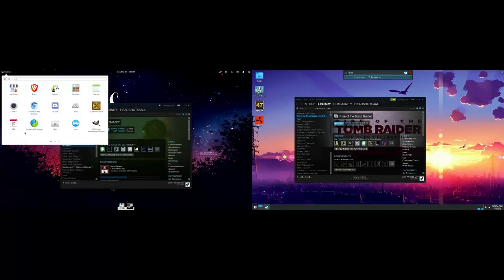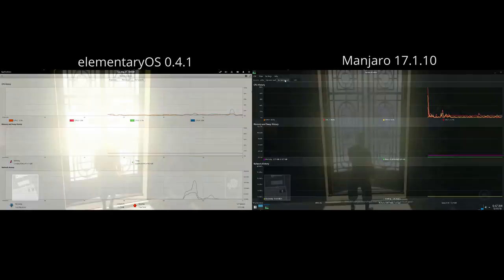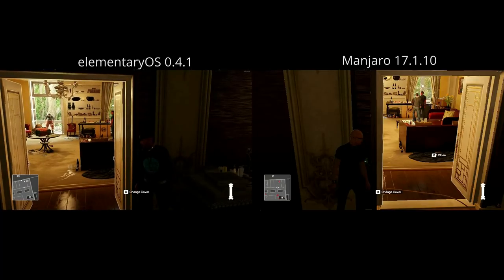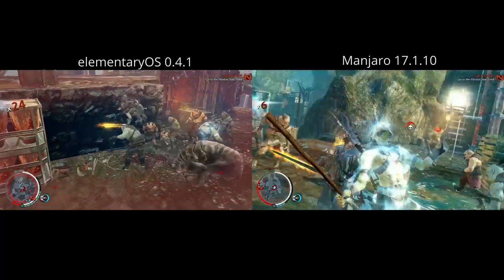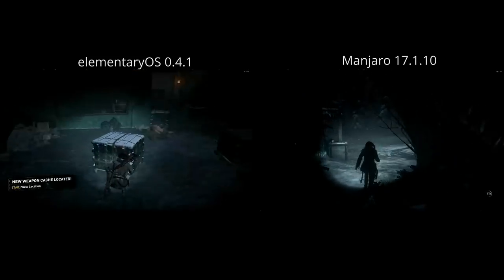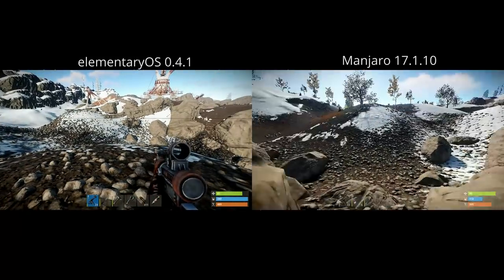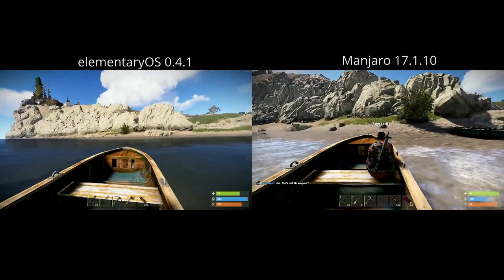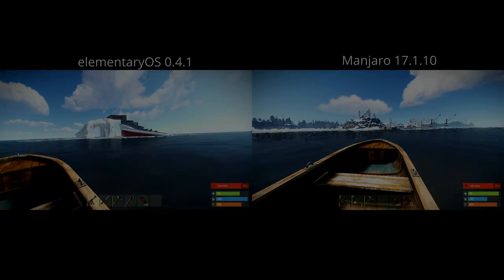Manjaro Linux vs elementary OS | Gaming Benchmarks!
This sounded like a fun video to make. Then came Kdenlive...

What does Kdenlive have to do with all this? Well its the video editor I use and it's a notoriously buggy piece of garbage.

Seriously though, I was moving away from Manjaro back to elementary OS and figured I could make a simple gaming benchmark video whilst doing so. Everything went fine until I had to edit the clips together.

Kdenlive crashed nonstop and apparently added some artifacting to the clips at some point during the editing process. Those weird lines you see in the video, especially during the Rust clips, were no present when I was recording the footage.

Anyway, I thought this video would be fun because Manjaro is based on Arch Linux so its a cutting edge rolling release. ElementaryOS on the other hand is based on Ubuntu LTS and is composed of mostly stale packages, including the Nvidia driver version.

Old vs New packages and drivers, what's there not to love about that?

⬇︎Social Links ⬇︎